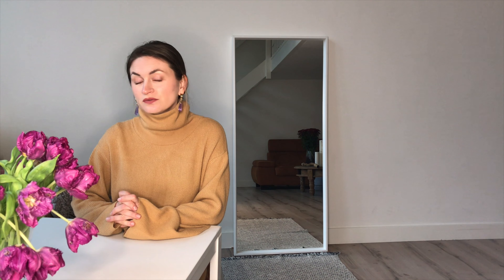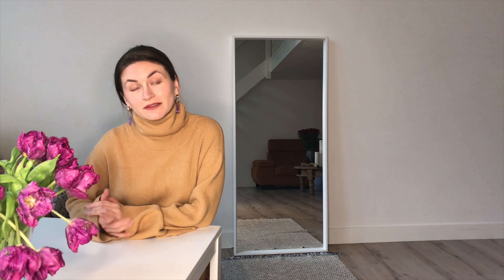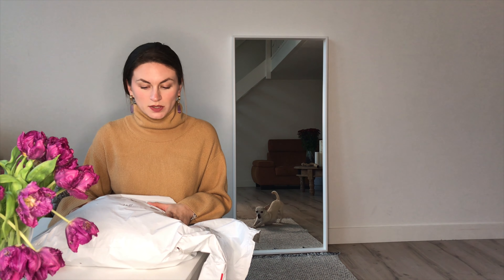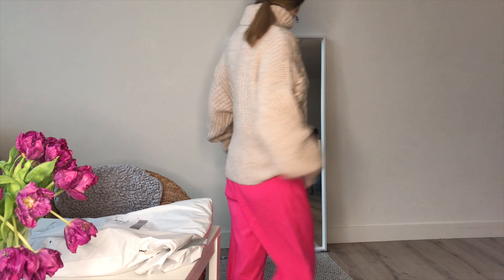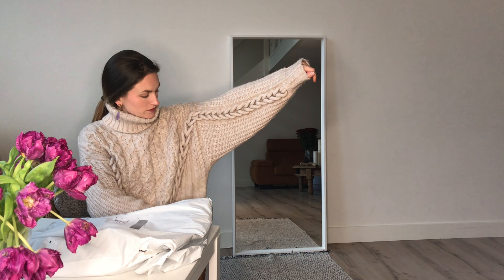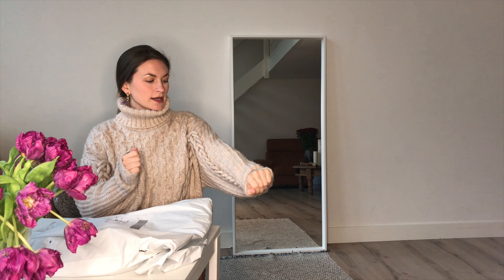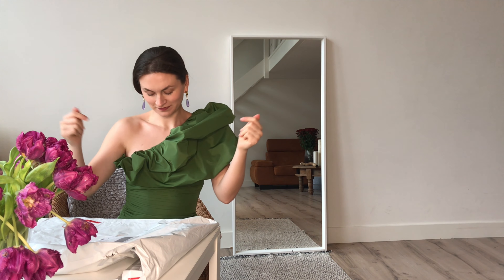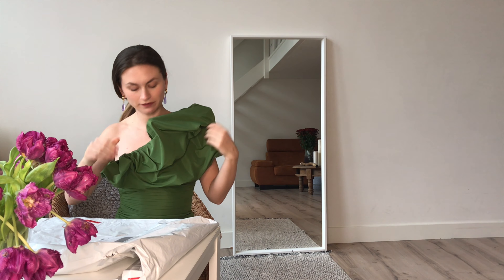H&M Fashion Try On Haul & Review: What Happened H&M?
I'm back, and I have a lot to share with you!

I hope everyone is doing great and is ready for this holiday season. I sure am! Shopping online has been my savior. Let me explain: this crazy year is coming to an end, but not without a hiccup. A stricter lookdown was put in place, forcing all retail stores' to close. Leaving many, including me, to do gift (and other) shopping online.

With endless merchandise to choose from and the inability to try on clothing, how can we know the fit? Where are the honest reviews? This got me thinking, why don't I do a Fashion Try On Haul with Reviews.

Here is the First video of the series Fashion Haul Reviews. All outfits are from H&M, and as always, everything is linked below. Enjoy, stay safe, stay healthy, and have a happy holiday season.

Everything featured in the video or similar:

-Pink Wide-leg Suit Pants

-Pink Jacquard-weave Jacket

-Open-back Camisole Top

-Purple Rib-knit Dress

-Light Purple A-line Dress

-Green Draped One-shoulder Dress

-Black Short Velvet Dress